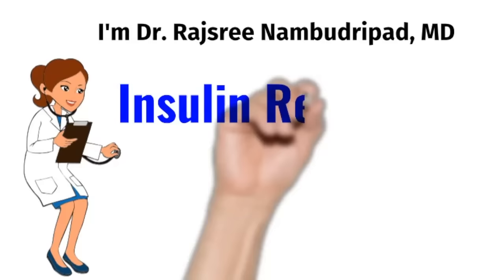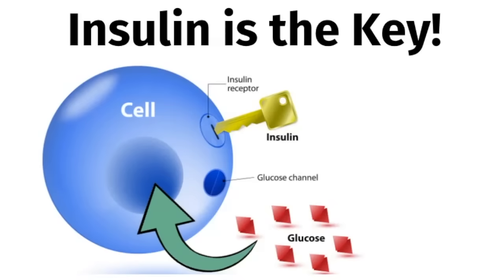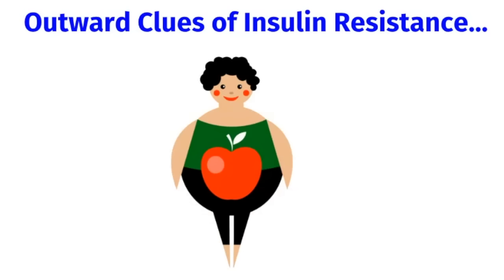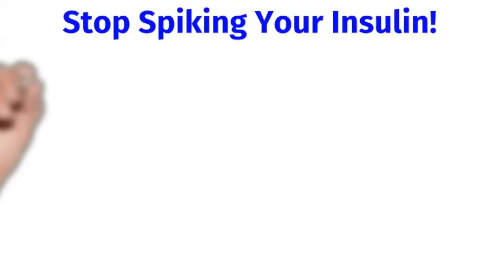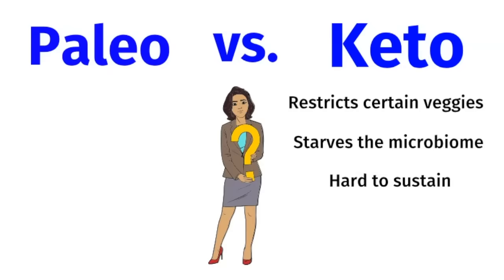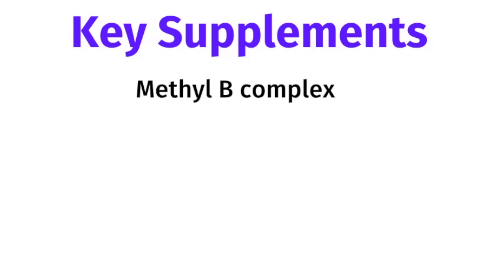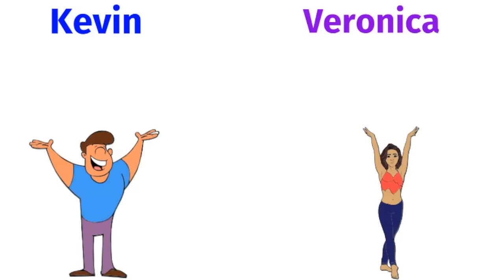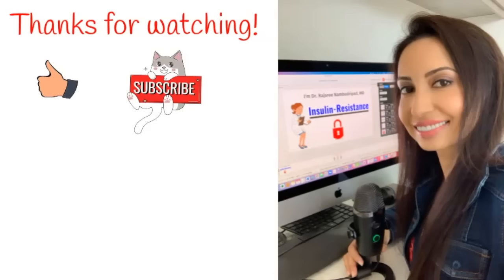A Doctor's Guide to INSULIN RESISTANCE, the root cause of DIABETES and how you can reverse it!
Learn all about INSULIN RESISTANCE, the root cause of diabetes!  In this animated video, Rajsree Nambudripad, MD makes it easy to understand the physiology of INSULIN RESISTANCE and why it causes a vicious cycle of hunger, fat storage, and inflammation.  Learn how you can activate your insulin receptors and reduce insulin levels through diet, intermittent fasting (autophagy), and key supplements.

Learn how to lose weight, reduce inflammation, reverse disease, and live longer!

Hear case examples of patients who followed Dr. Rajsree's protocol to reverse their insulin resistance and diabetes.

Rajsree Nambudripad, MD is board-certified in internal medicine and the founder of OC Integrative Medicine in Fullerton, California.

📦Dr Rajsree's Amazon Favorites:

This information, including but not limited to, text, graphics, images and other material contained on this video and website are for informational and educational purposes only. No material in this video is intended to be a substitute for professional medical advice, diagnosis, treatment, or medical supplement approved by the Food and Drug Administration. The information provided should not be used for diagnosing or treating a health problem or disease, and those seeking personal medical advice should consult with a licensed physician. Never disregard professional medical advice or delay in seeking it because of something you have seen in this video. No physician-patient relationship is created by this video or the information provided. Furthermore, neither Rajsree Nambudripad, MD or any contributor to this video, makes any representations, express or implied, with respect to the information provided herein or to its use.